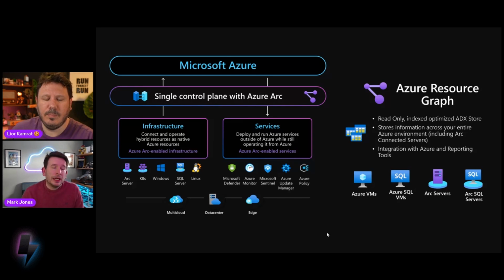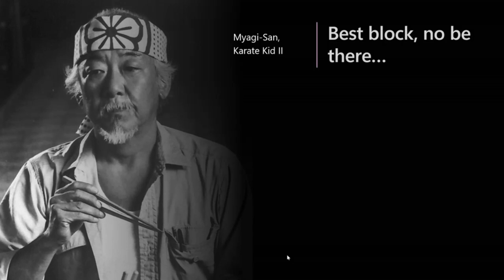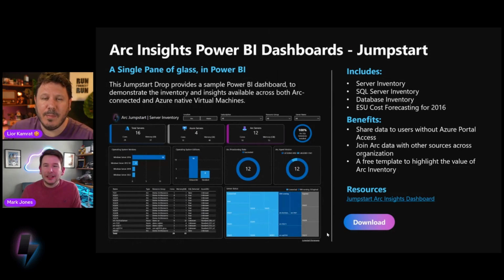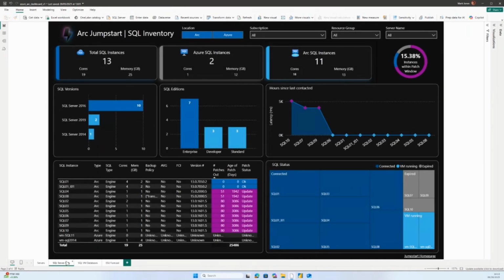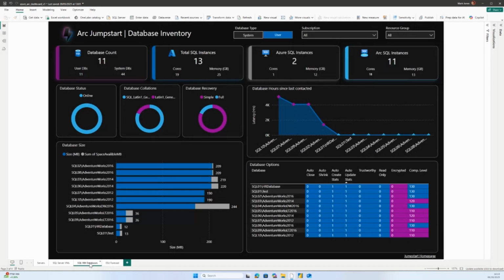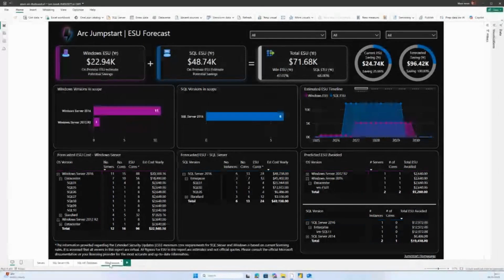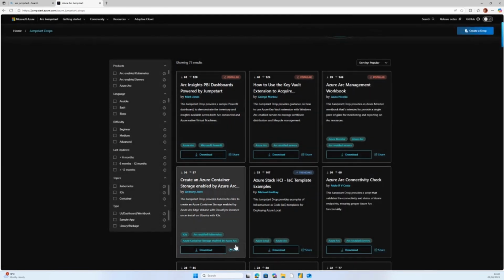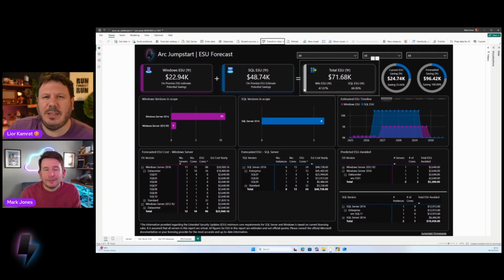You NEED these Arc ESU Jumpstart dashboards!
Mark is schooling me on these awesome Arc Power BI dashboards that provides SO MANY insights and value. If you are using Arc-enabled servers and SQL Server with Extended Security Updates (ESU) you need to check this out!

Chapters:
0:00 - Intro
1:24 - Leaving servers behind
2:50 - Azure Resource Graph integration
4:05 - Avoid the problem proactively
5:47 - Demo
13:44 - Getting Started
15:47 - Closing thoughts